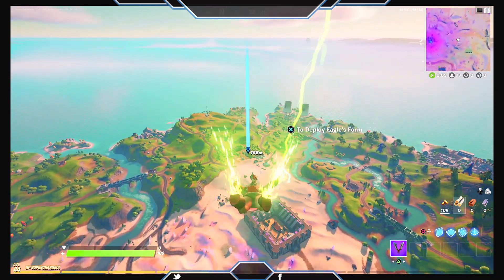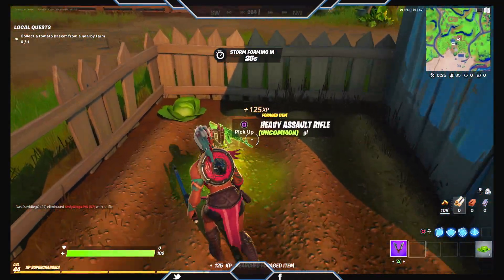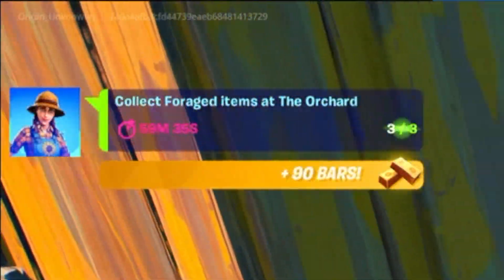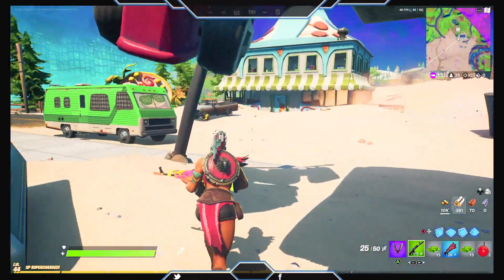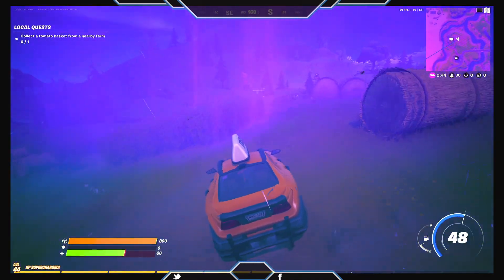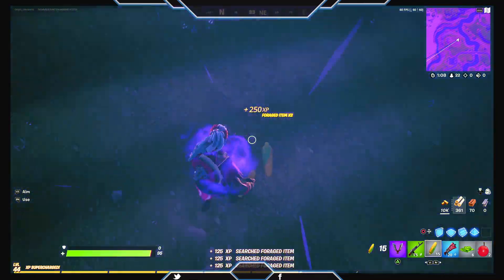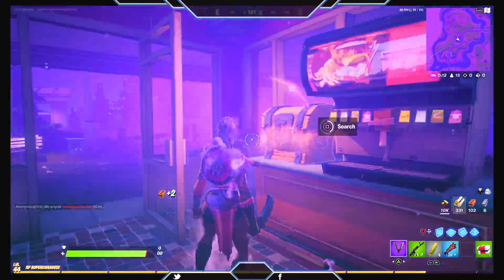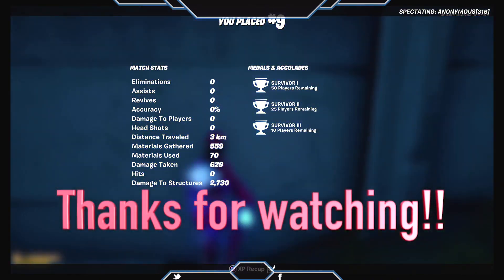NEW XP GLITCHES in Fortnite! Fortnite XP Glitch Chapter 2 Season 5.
In this video I show you a XP tutorial Fortnite Season 5 Chapter 2.
New XP glitches in Fortnite Xp farming methods. This guide shows you how to level up fast. These work in the current update and can help you max out your Battle pass.